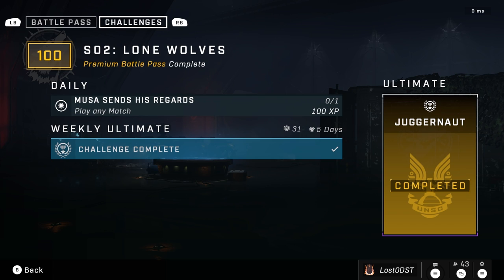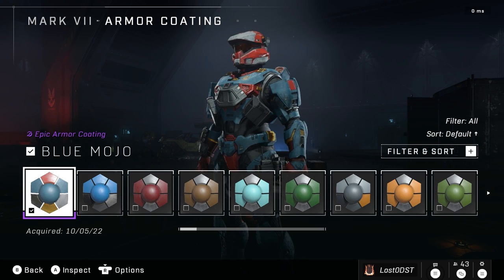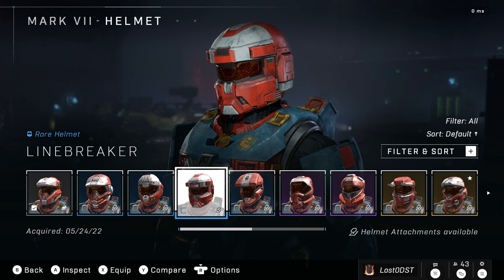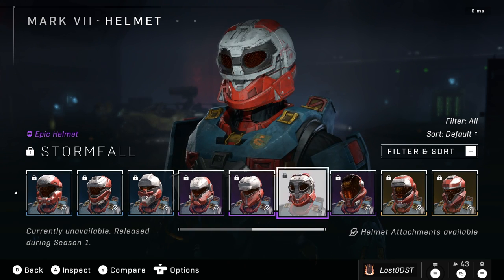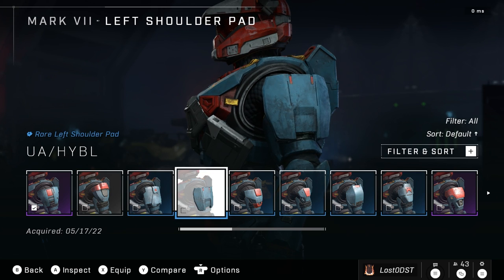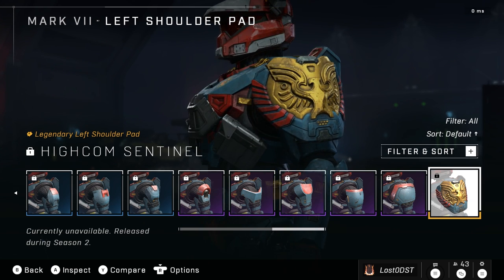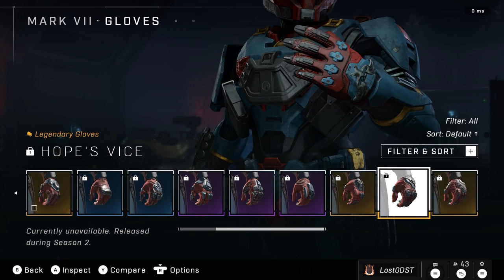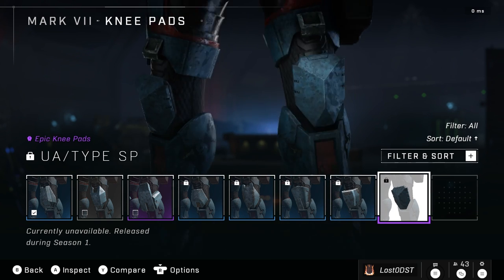Blue Mojo Mark VII Armor Coating Ultimate Challenge Showcase - Halo Infinite.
Here is this weeks halo infinite ultimate reward! Called Blue mojo an armor coating for the mark 7 armor core.

Chapters:
0:00 - Ultimate challenge
0:50 - Helmets
1:40 - Shoulder Pads
2:10 - Gloves
2:39 - Kneepads
3:00 - In-game footage